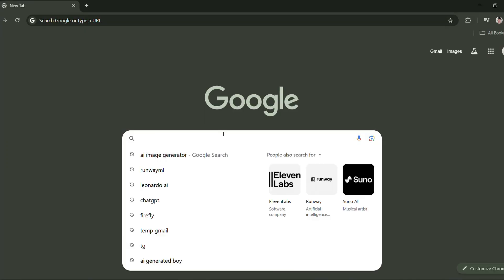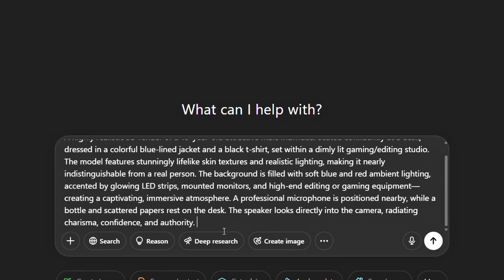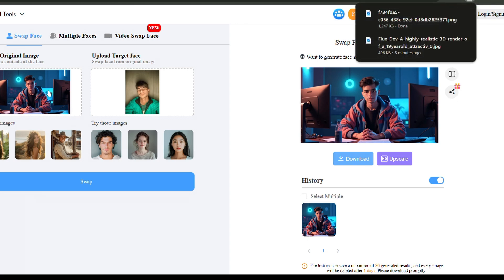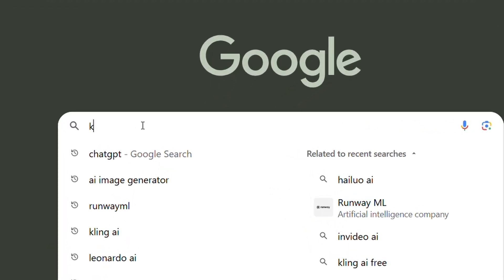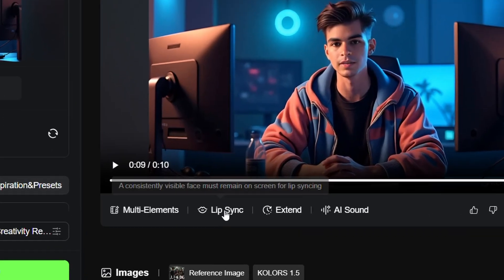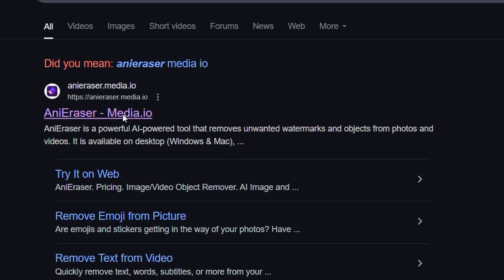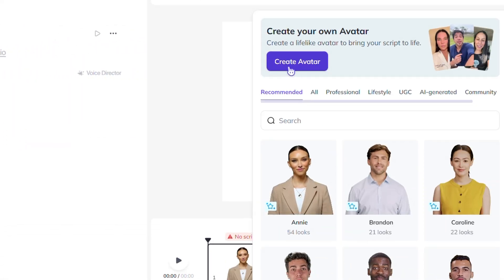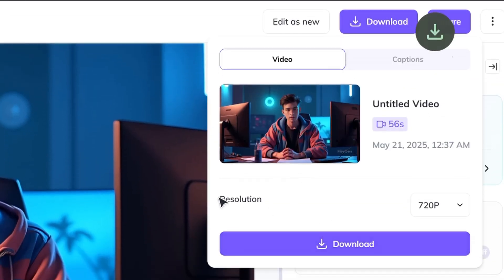How to Create Your Own Talking AI Avatar for FREE (No Watermark | Step-by-Step Guide)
Want to create a realistic AI talking avatar with your own face — completely free and with no watermark? In this step-by-step tutorial, I’ll show you how to do it from start to finish using free tools like Leonardo AI, Remaker AI, 11Labs, Kling AI, HyGen AI, and more. Learn how to create your avatar, swap faces, add realistic voice, lip-sync it, enhance video quality, and even remove watermarks — all in one complete guide.

Image Prompt -
A highly realistic 3D render of a 19-year-old attractive male individual seated confidently at a desk, dressed in a colorful, blue-lined jacket and a deep maroon t-shirt, set within a stylish, dimly lit gaming/editing studio. The model features stunningly lifelike skin textures and realistic lighting, making it nearly indistinguishable from a real person. The background features a futuristic geometric wall design with soft purple and teal ambient lighting, accented by glowing LED strips, mounted ultra-wide monitors, and premium gaming/editing equipment—creating a sleek, immersive atmosphere. A professional microphone is positioned nearby, while a drink bottle and scattered papers rest on the desk. The subject looks directly into the camera, exuding charisma, confidence, and creative authority.
Video Prompt -
A stationary shot of a man speaking directly to the camera, maintaining steady eye contact while subtly gesturing with his hands. His facial expressions shift naturally in sync with his words, and his overall movements appear fluid and lifelike.
Negative Prompt -
Ensure smooth, natural movement by avoiding rigid or abrupt motions, unnatural blinking, mechanical facial expressions, exaggerated lip-sync mismatches, and overly forced hand gestures.
🔧 In This Video You’ll Learn:
0:00 – Intro
0:22 – Create Realistic AI Avatar
1:49 – Face Swap with Your Photo
2:28 – Enhance Avatar Quality
2:50 – Generate AI Voice
3:25 – Convert to Talking Avatar Video
4:28 – Lip-Sync Audio to Avatar
5:20 – Remove Watermark from Final Video
6:00 – Make 2+ Minute Long Talking Videos

💻 Tech I Recommend Everyday

create a talking ai avatar for free
ai talking avatar
how to create a talking head video
talking avatar
canva ai talking avatar for free
how to create a talking ai avatar for free
how to create a talking avatar
create ai talking avatar for free without watermark
create talking ai avatar
how to create talking head

AI talking avatar free

create AI avatar no watermark

free talking avatar generator

AI avatar maker for YouTube

talking AI character tutorial

lipsync AI avatar tool

AI face animation free

how to make AI avatar talk

free avatar for videos

AI avatar tutorial 2025

YouTube automation without showing face

how to start YouTube automation channel

YouTube faceless channel automation

best niches for YouTube automation

how to make money with YouTube automation

how does YouTube automation work

is YouTube automation legal

top tools for YouTube automation

how to outsource YouTube automation

YouTube cash cow channel strategy

make passive income with YouTube automation

how to automate YouTube shorts

YouTube automation script writing tips

content strategy for YouTube automation

YouTube monetization with AI

best AI tools for YouTube automation

YouTube faceless channel ideas

how to automate YouTube video creation

YouTube automation success stories

📌 No editing skills required
📌 100% Free method
📌 No watermark in the final video

📌 Tools Used:
Leonardo AI
Remaker AI
11Labs
Kling AI
Hy Gen AI
Ani Eraser (for watermark removal)